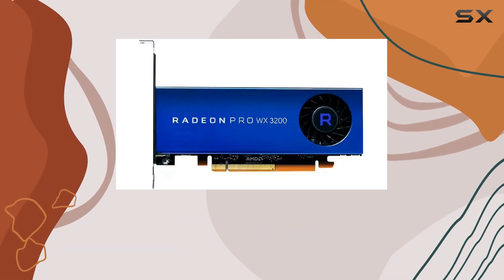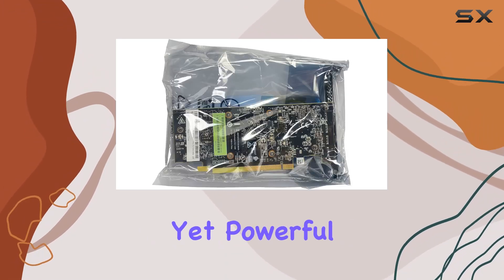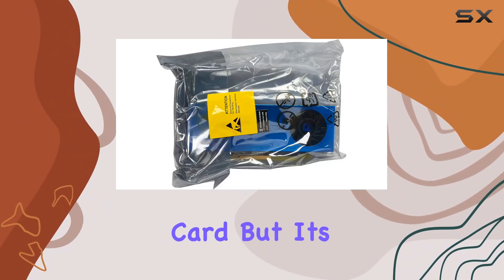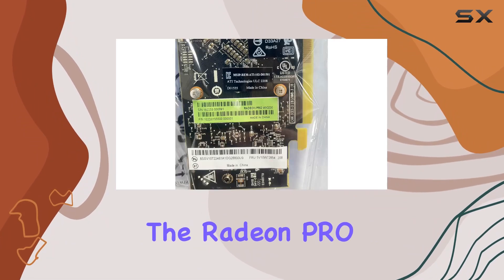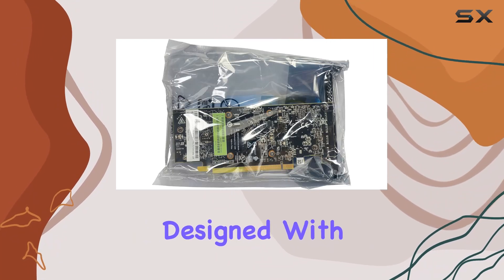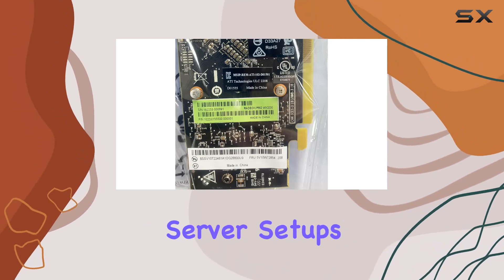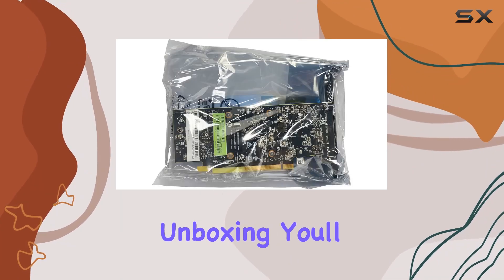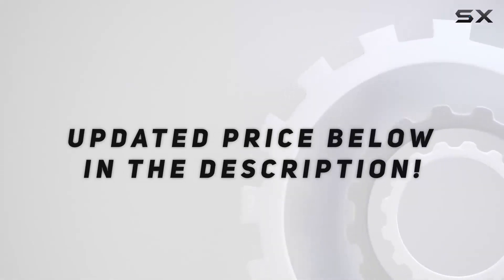AMD Radeon PRO WX 3200 4GB GDDR5: Unleashing the Best Budget Graphics Solution for Desktops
0:00 Intro
0:06 Review

Things that we mentioned in this video:
BestParts New Graphics Card : B0CGRK9KWZ